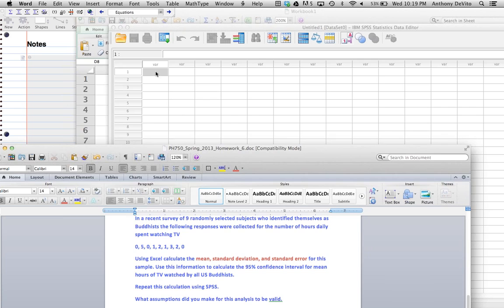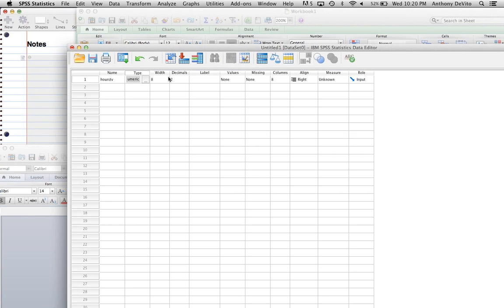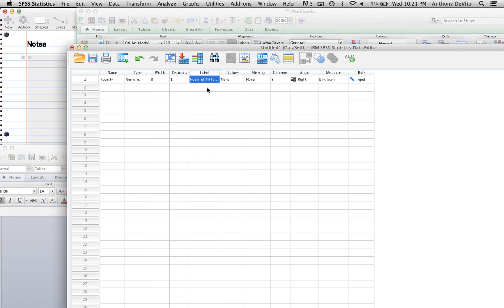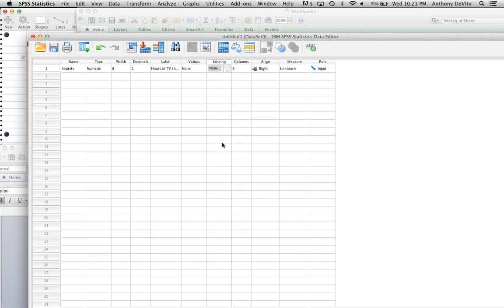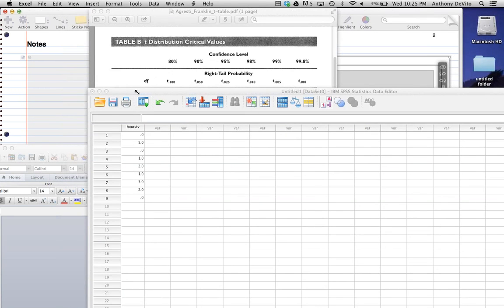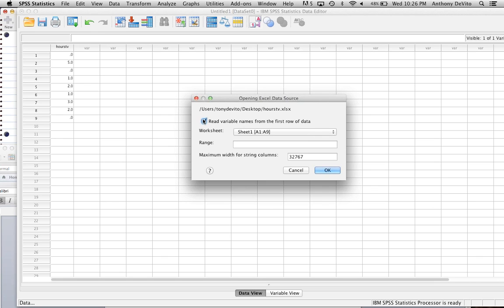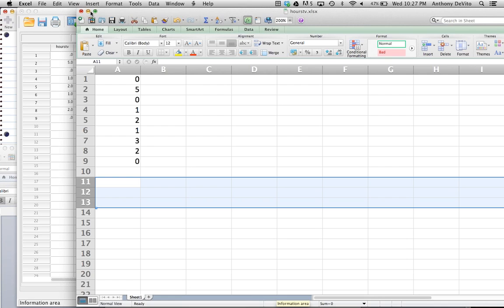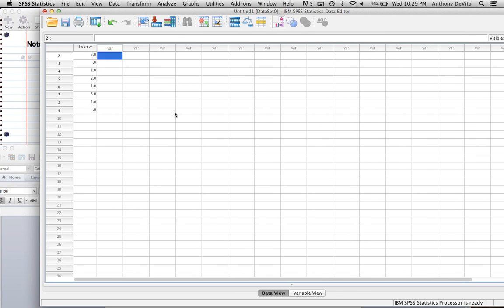Online Review Session 4-3-13 part 2 of 6